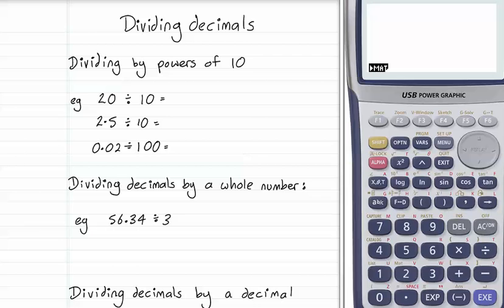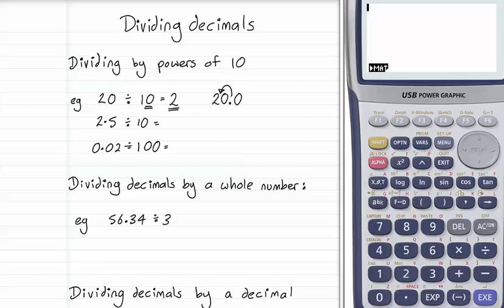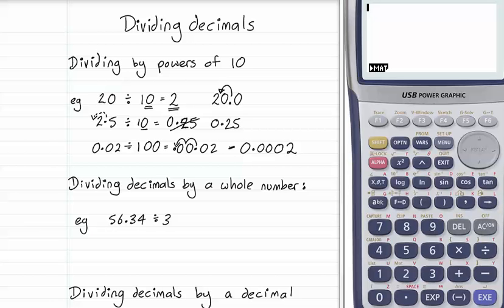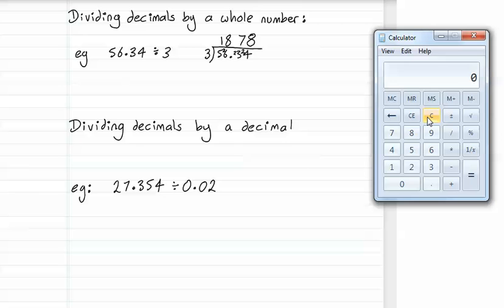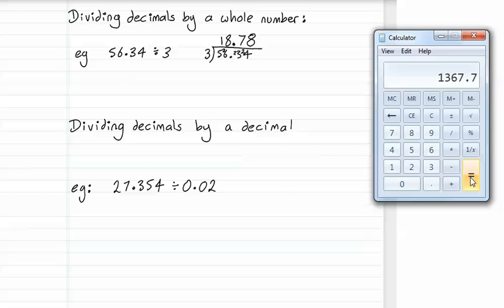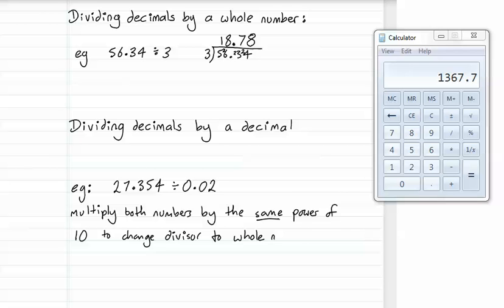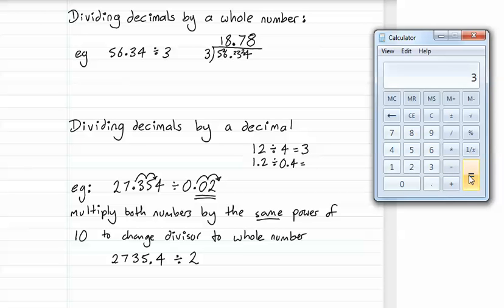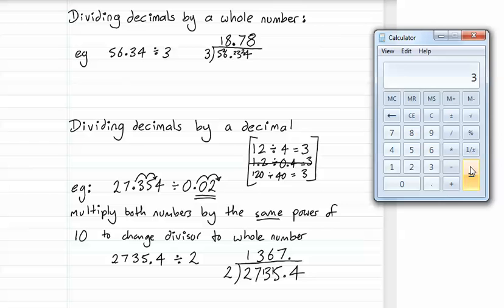dividing decimals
Examples and explanation of methods for dividing with decimals:

Decimal divided by power of 10: move decimal point
Decimal divided by whole number: algorithm
Dividing by a decimal: multiply both terms by same power of 10 to gain a division by a whole number